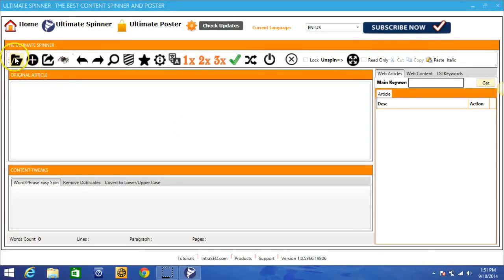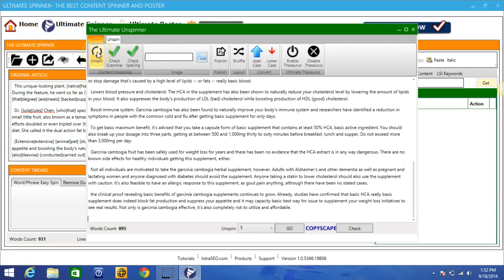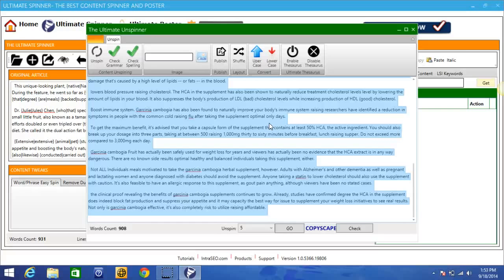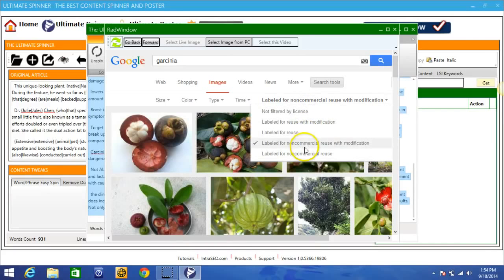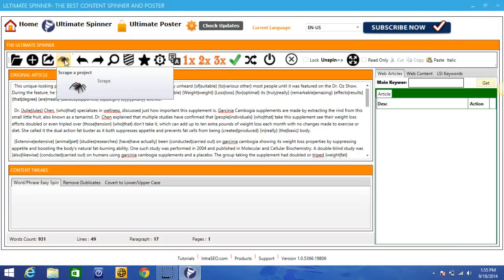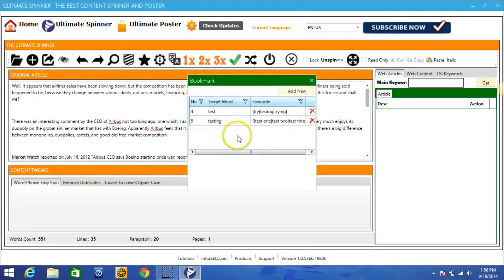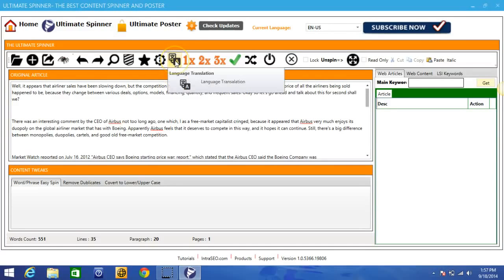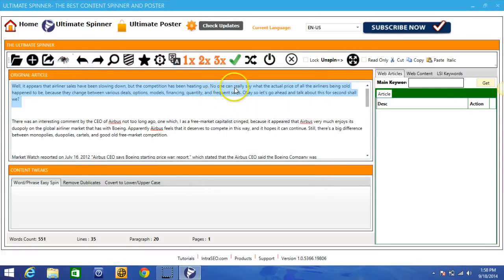Ultimate Spinner Pro Review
Are you tired of wasting time for :

Writting content for your sites?
Rewriting that content to get a unique version each time?
Having to research topics you know nothing about?
Going back and forth with your content writer because the content does't make sense?

But this new software Ultimate Spinner Pro will help you solve those problems now.

Beside that, Ultimate Spinner Pro has :

New Smart Sprinner Teachnology :
Ultimate Sprinner Pro contains a 1,2 and 3 word-level spinner, which will make your content ultra-Google friendly. This will take your SEO to the next level.

Multi Exporting and Importing :
One of the cool features of Ultimate Spinner Pro is that you can import and Export to 4 types of Formats. It support PDF, HTML, WORD DOC, and TEXT files.

Image Insertion :
One of the coolest function is that you can add an image to your article. Moreover you  can post the article to FB, Wordpress and Blogger along with the image.

Smart Web Scrapper :
Ultimate Spinner Pro comes equipped with our new scrapper technology that is able to gather phrases and sentences from several online sources and piece them together into a complete logical sentence.

New Translator and Narrator Technology :
This awesome feature will help you get the proper pronunciation of the word or a phrase with just a simple mouse click.

New Multi-lingual Technology :
Ultime Spinner supports English, French and German with more languages set to be added.

Supper Fast and User Friendly :
With our multi-threading technololy, Ultimate Spinner Pro has super fast performance while only using 10% of your processor. It also comes with an extremely easy user interface.

Unspinner :
After using spinner you can unspin the article to get the article ready for publishing or exporting. Built in cool tools are provided with the unspinner.

Emulated Natural Language(ENL).
Ultimate Spinner Pro is based on ENLit means that it will not change the sense of the artile.

Cool Editing Tools
USP contains all the cool editing tools that are required by the users. Eg Find/Replace, Dictionary help, Thesaurus help ect.

TO SEE MORE INFORMATION ULTIMATE SPINNER PRO.

After purchase this product, please email for me to get more bonus like